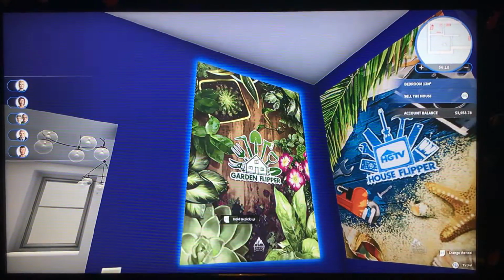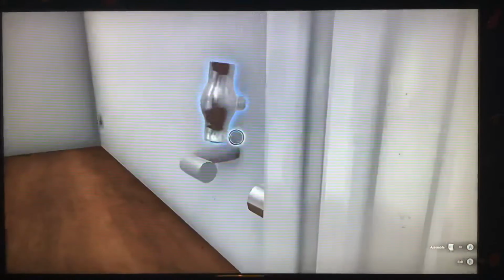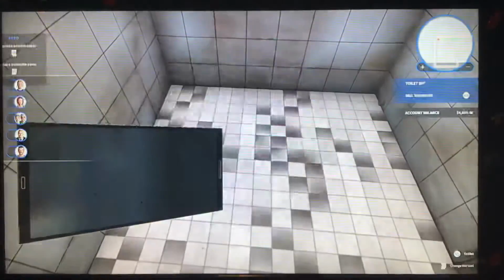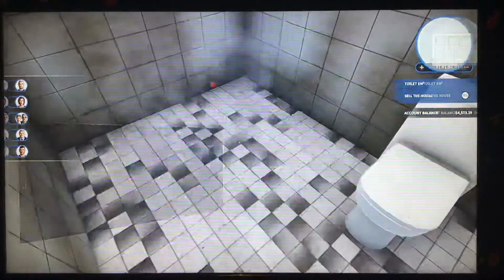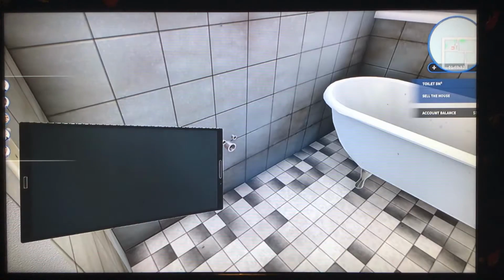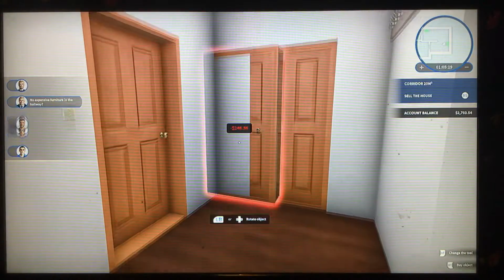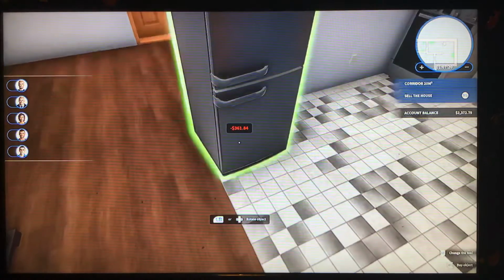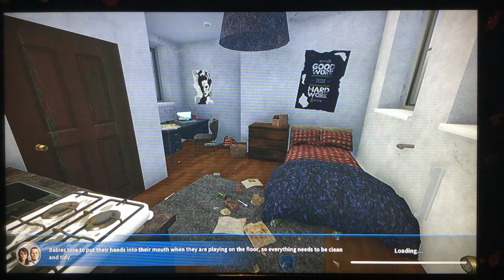I SOLD MY FIRST HOUSE THAT I BOUGHT IN HOUSE FLIPPER TO A RANDOM DUDE FOR $55,000!!!!! (Part 4)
I sold my first house that I bought in House Flipper to a random dude for $55,000 and made a really good home!!! (House Flipper gameplay part 4)